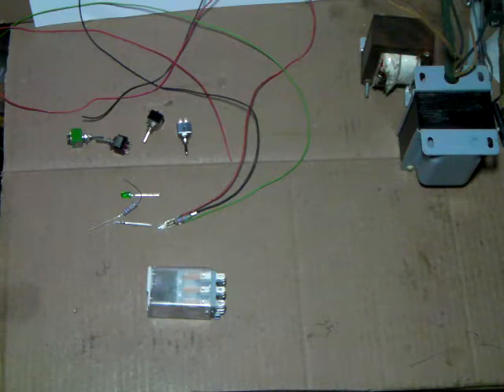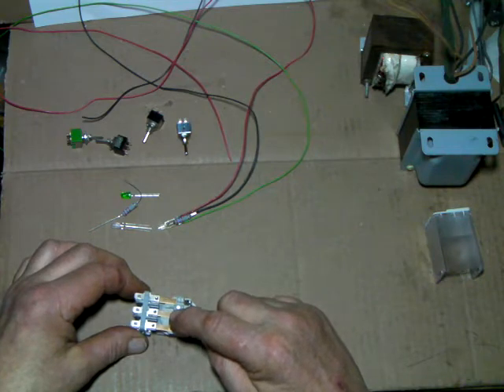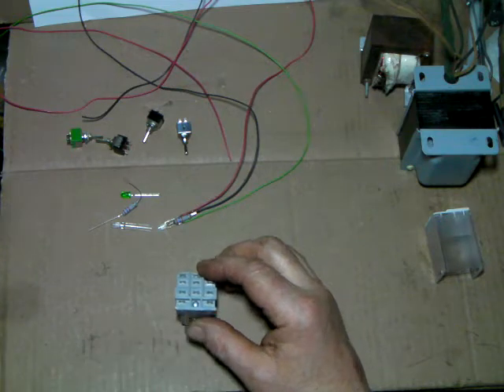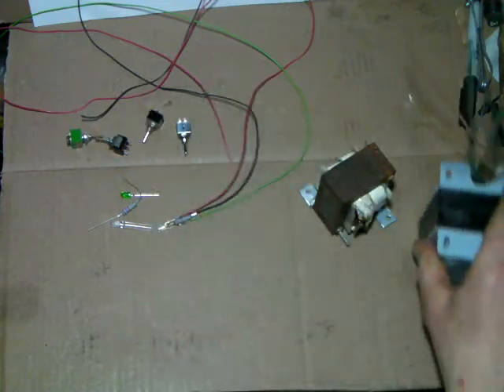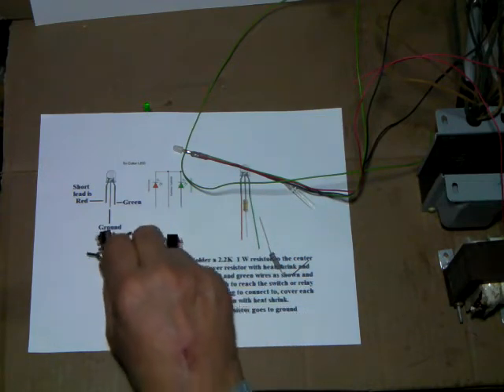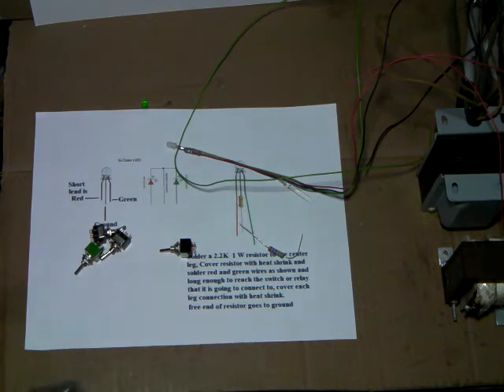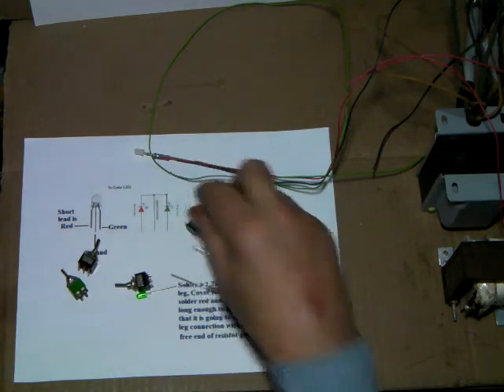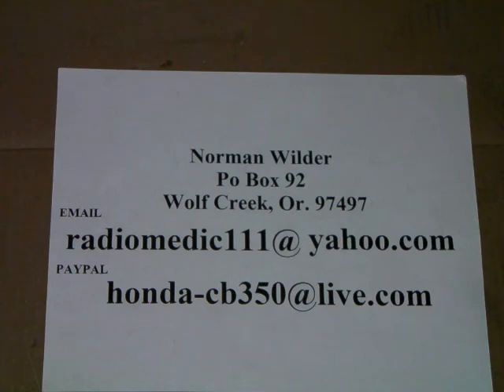Single Tube 4CX250B Amp For 27 Mhz The Build Pt 13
A quick catch up on info that I have neglected to talk about or explain and a tip on putting wires on the LED panel lights.
Then I will get back to the build in the next video.